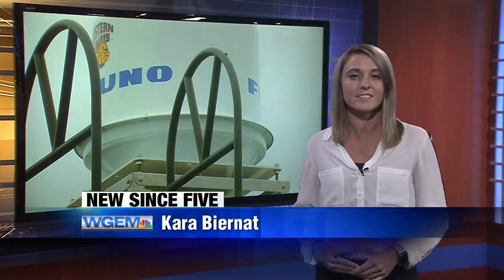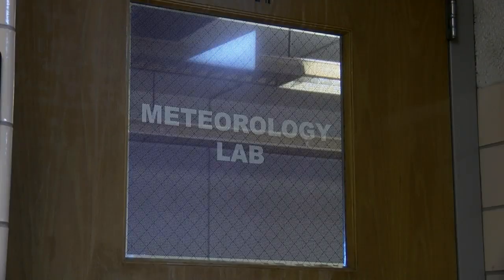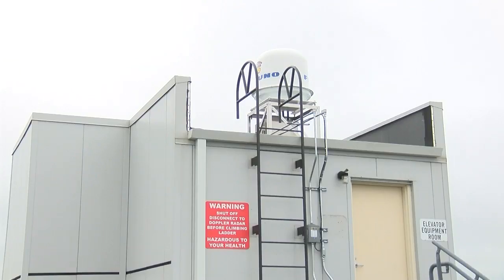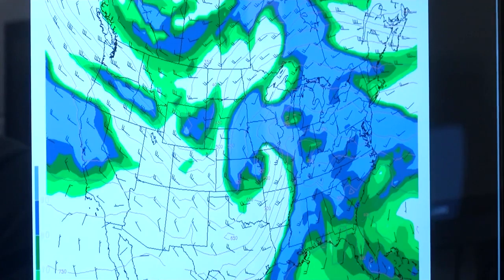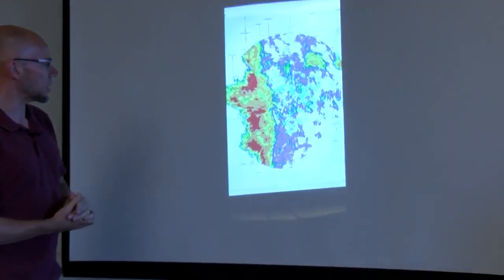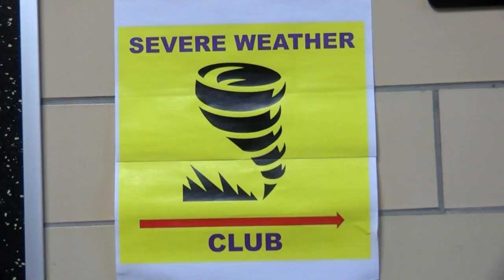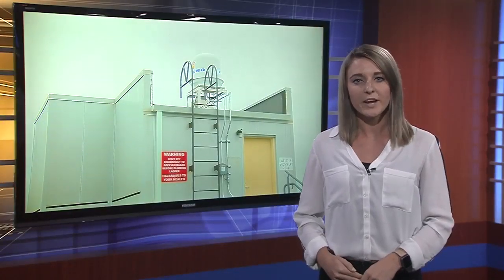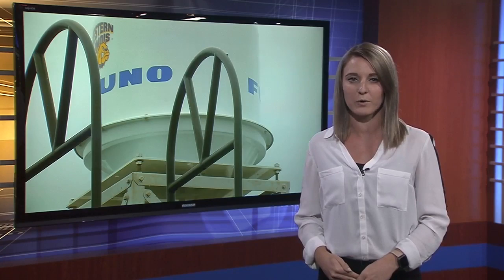New Doppler radar gives WIU students new opportunities